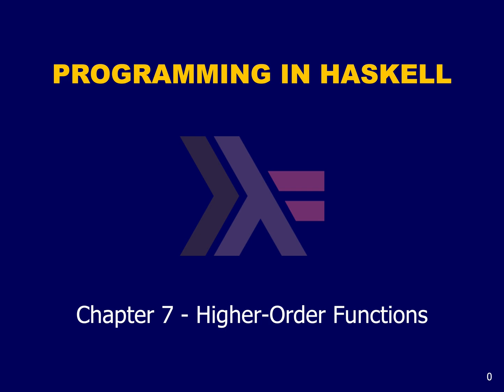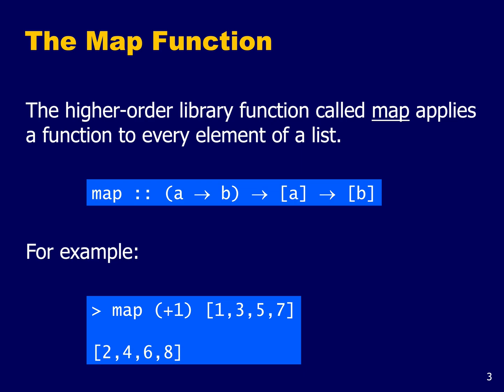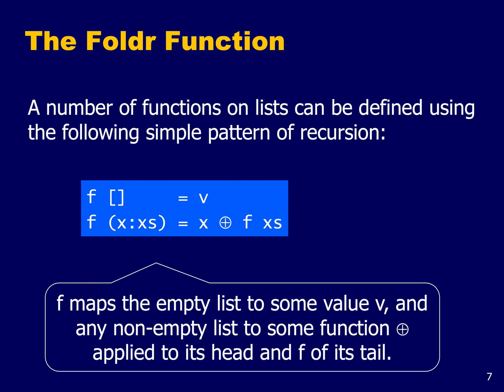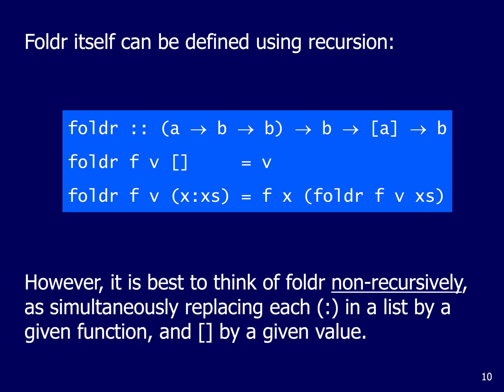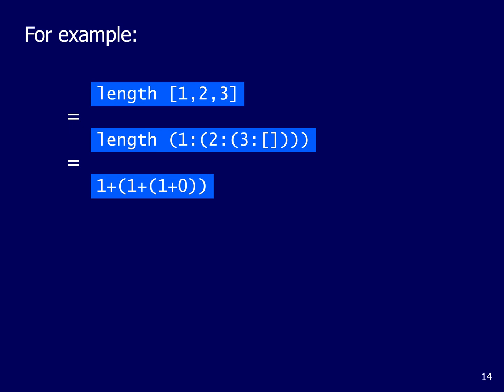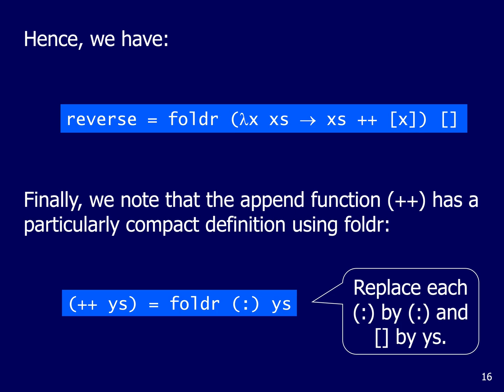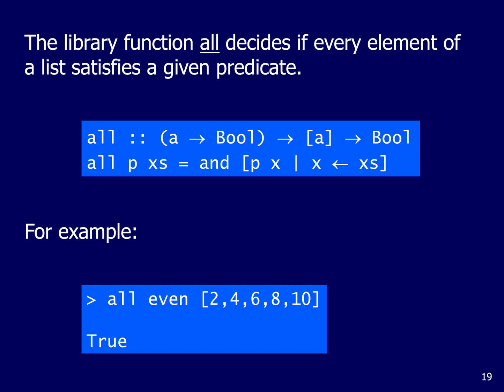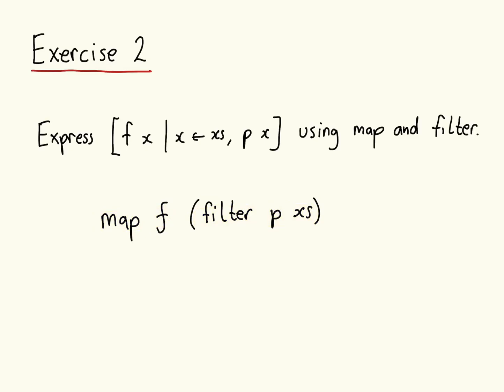FP 10 - Higher-Order Functions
This lecture introduces higher-order functions, which allow common programming patterns to be encapsulated as functions. We start by explaining what higher-order functions are and why they are useful, and then introduce a number of higher-order functions from the standard library.